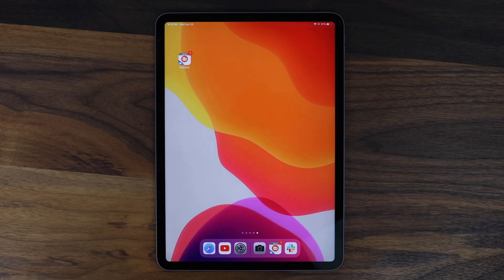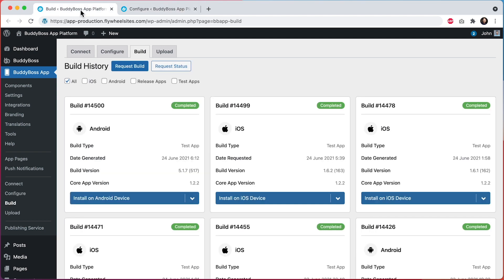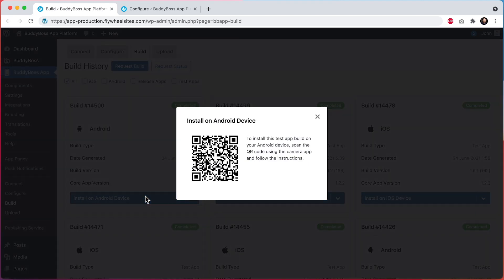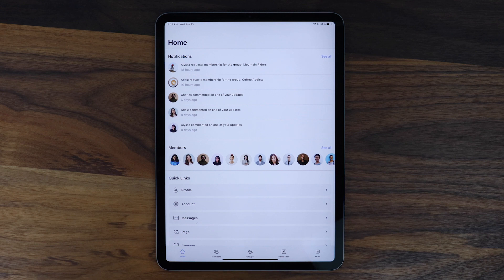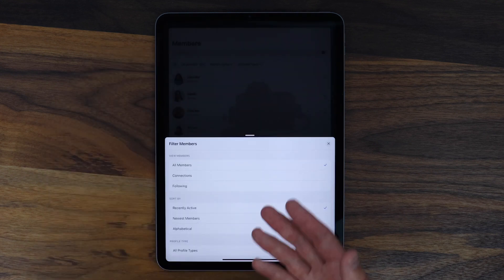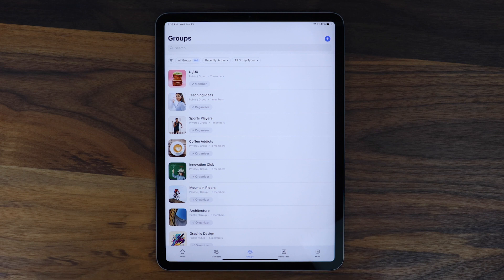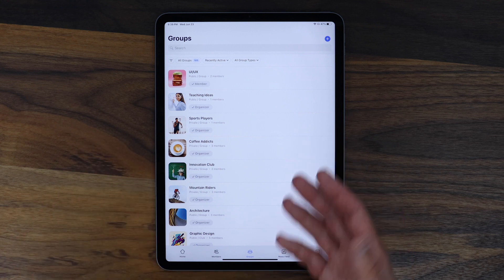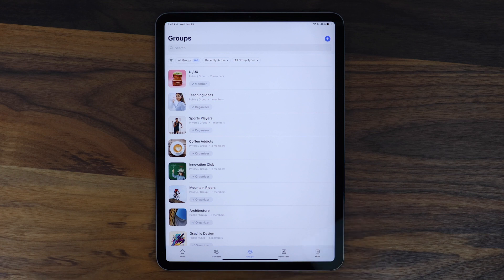Tablet Support for BuddyBoss App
In this video, we are excited to announce that we have added tablet support into BuddyBoss App. Now your community can be easily accessed from an iPad or Android tablet. This feature is included automatically for all BuddyBoss App customers.